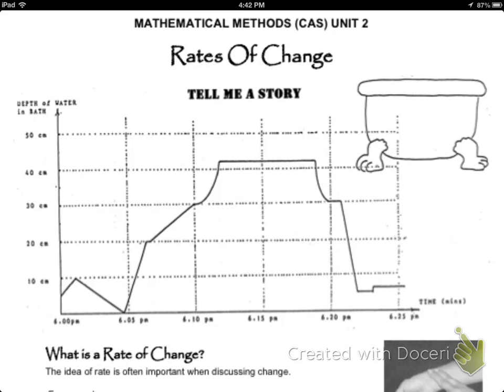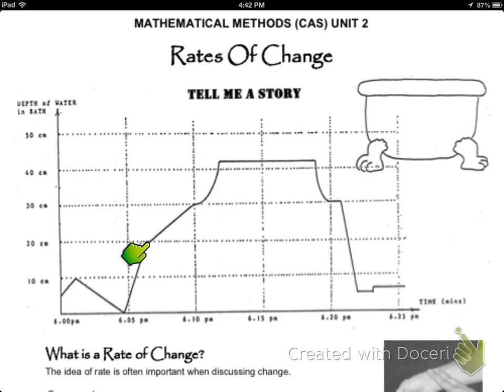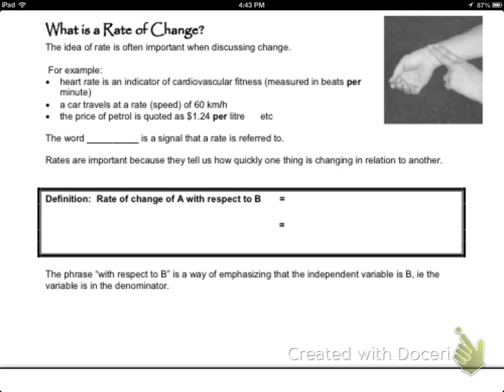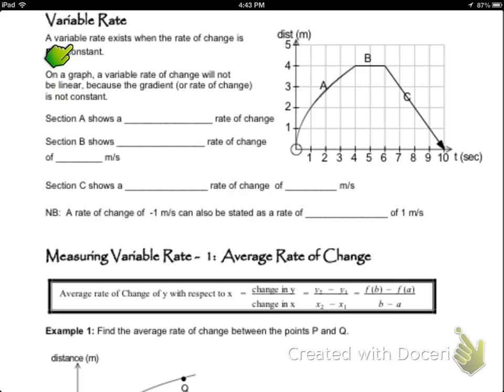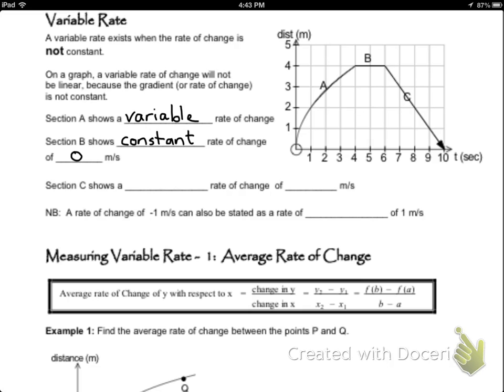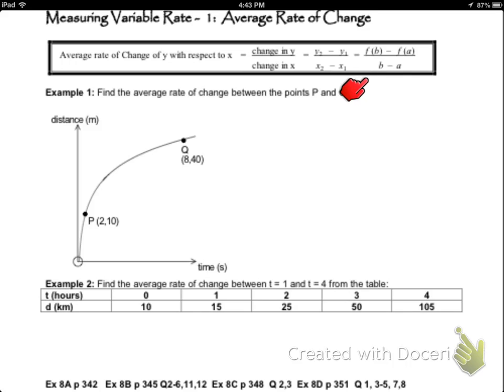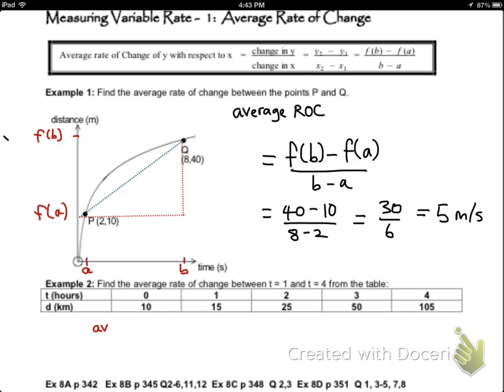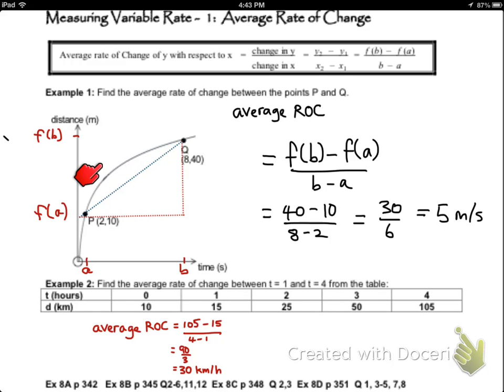Average Rate of Change